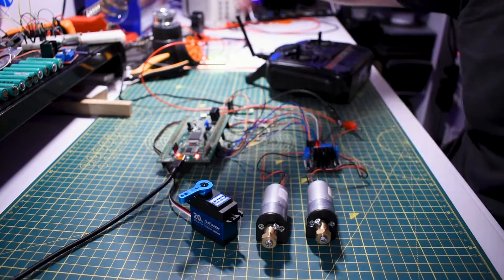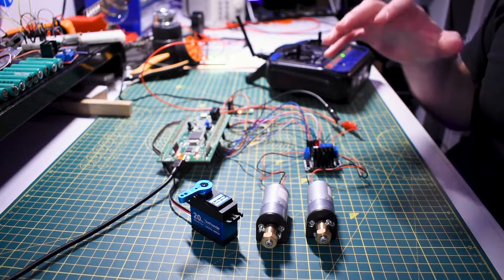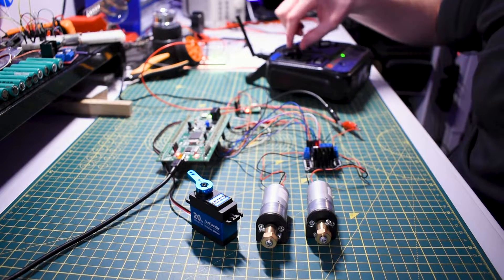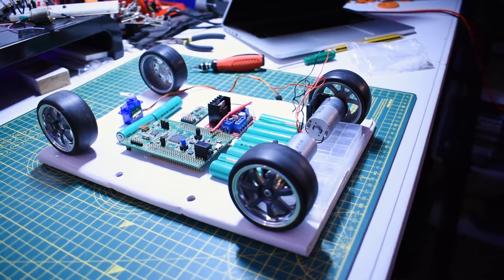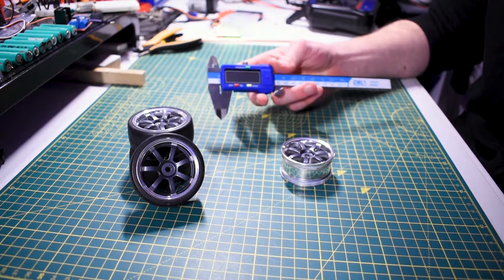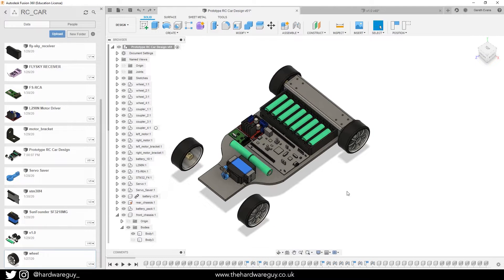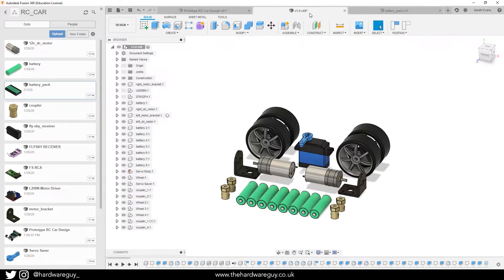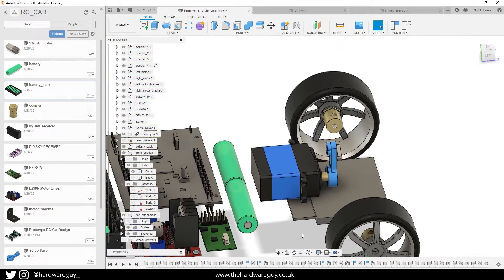RC Car Build pt.3 - Prototype Design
This is part three of my STM32 RC Car project. The main objective of this video was to install the new SunFounder SF3218MG servo, calibrate the transmitter signals, and to begin designing a prototype for the car chassis.